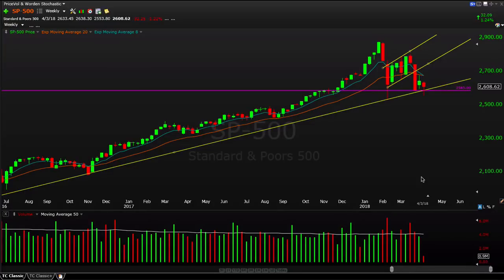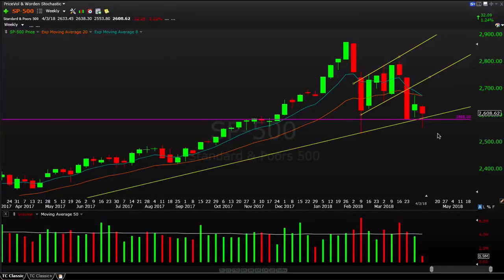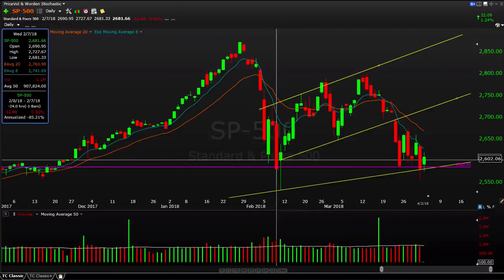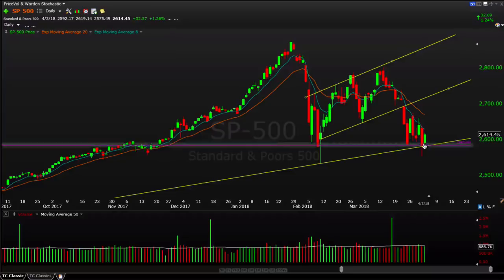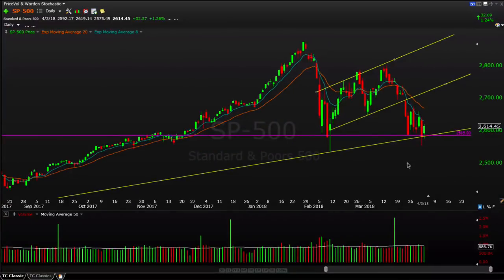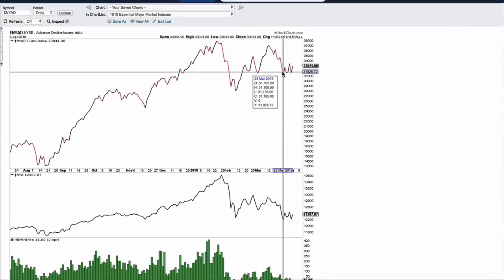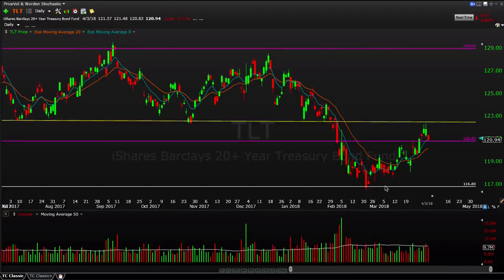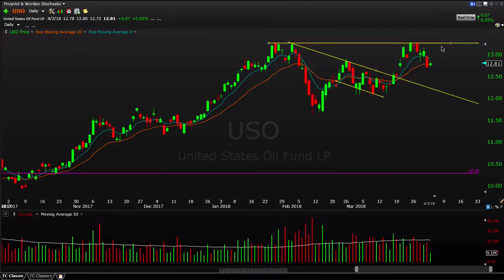Stock Market Recap 4-3-18 SPY IWM QQQ TLT USO UNG GLD SLV